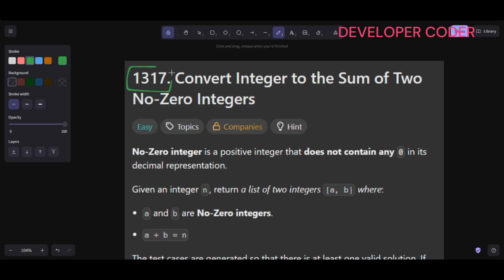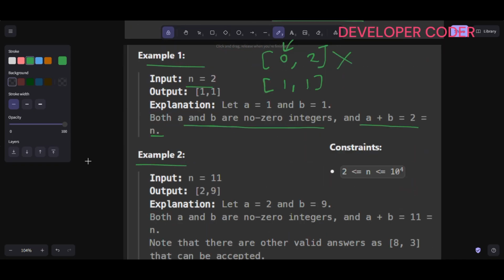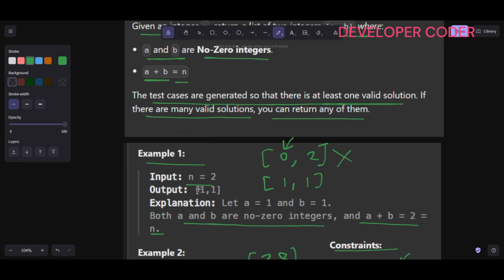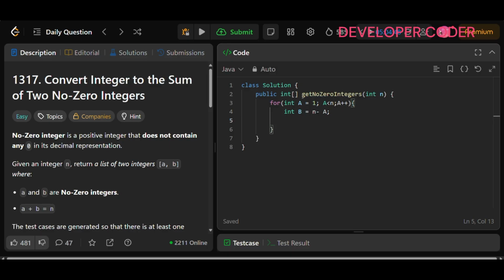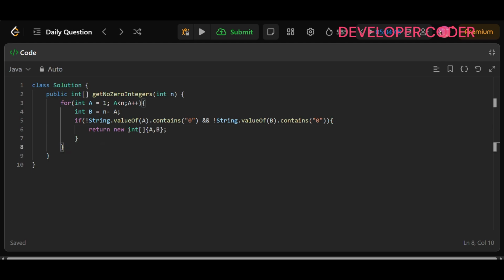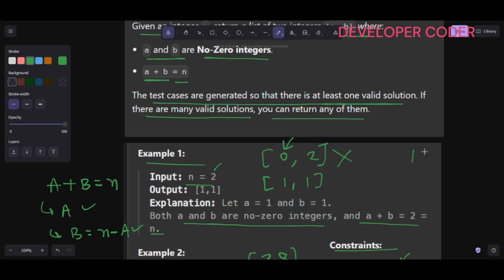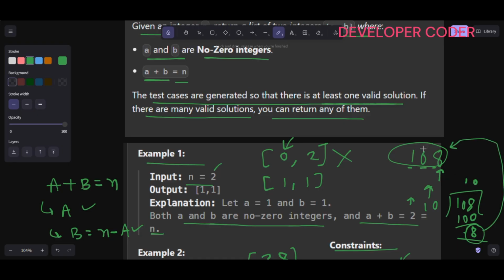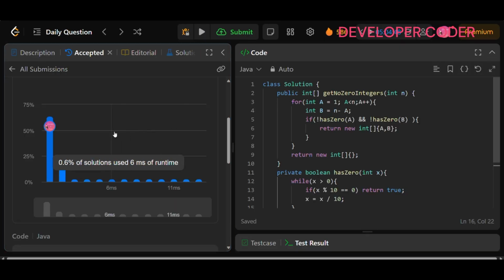Convert Integer to the Sum of Two No-Zero Integers | LeetCode 1317 | Java Code | Developer Coder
In this video, we will solve the LeetCode Problem 1317: Convert Integer to the Sum of Two No-Zero Integers.
I will walk you through 2 different approaches in Java, ensuring you understand the step-by-step logic clearly.

This problem is an excellent way to strengthen your problem-solving skills, especially in mathematics and string manipulation. By the end of the video, you will be confident about how to break down numbers into two valid non-zero integers while ensuring efficiency.

Convert Integer To The Sum Of Two No Zero Integers LeetCode
Convert Integer To The Sum Of Two No Zero Integers Solution
Convert Integer To The Sum Of Two No Zero Integers Java
Convert Integer To The Sum Of Two No Zero Integers LeetCode Java
LeetCode 1317 Convert Integer To The Sum Of Two No Zero Integers
LeetCode 1317 Solution Step By Step
LeetCode 1317 Convert Integer Java
LeetCode Convert Integer To Two No Zero Integers
LeetCode Convert Integer Problem Java
Convert Integer To The Sum Of Two Numbers LeetCode
LeetCode 1317 Full Explanation Java
LeetCode Convert Integer To No Zero Numbers
Convert Integer To Two Valid Integers LeetCode
Convert Integer To Two Non Zero Numbers LeetCode Java
Convert Integer To Sum Of Two Numbers Java LeetCode
Convert Integer To The Sum Of Two No Zero Integers Step By Step
Convert Integer Java Coding Problem LeetCode
Convert Integer Java Solution For LeetCode 1317
LeetCode Convert Integer To Sum Of Two Non Zero Java
Convert Integer To The Sum Of Two Integers Problem LeetCode Java
Convert Integer To The Sum Of Two Non Zero Java Solutions